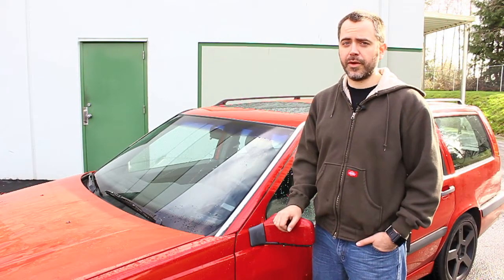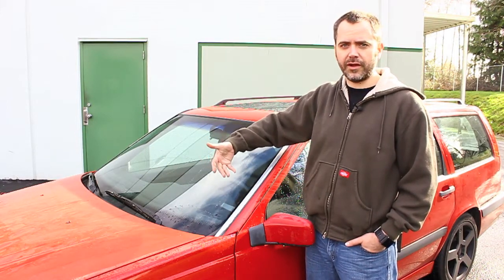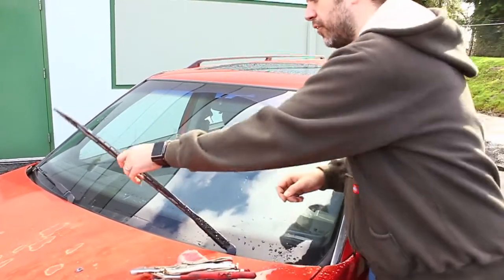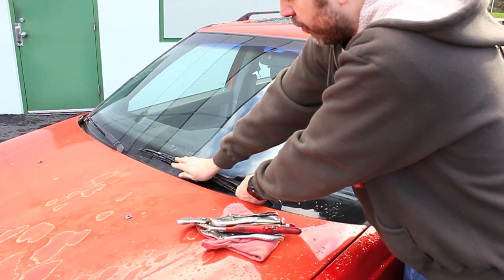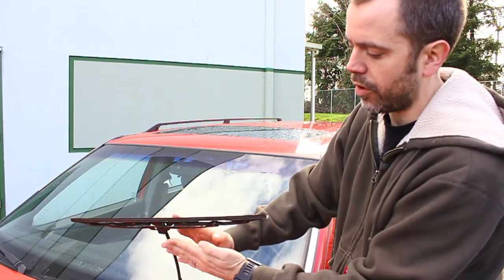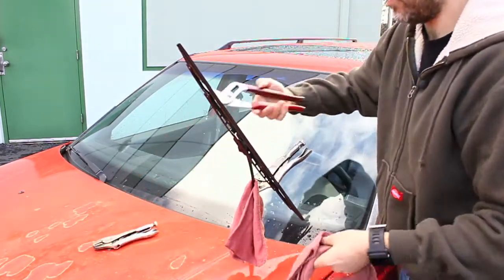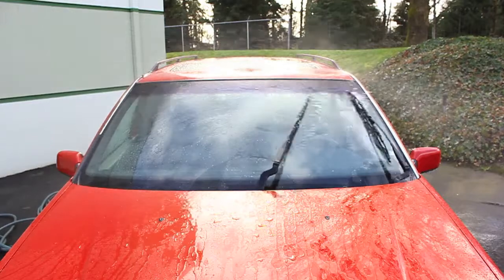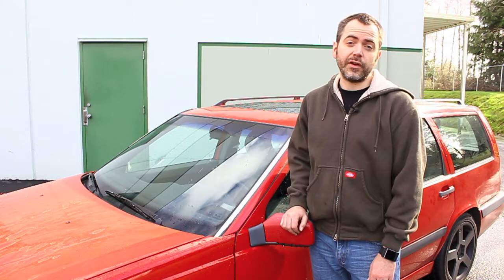IPD Volvo - Wiper Arm Fix - 850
Cameron addresses a common problem that occurs on 850 models. Often times we see the drivers side wiper arm on these models lift off of the windshield and fail to sweep water out of the field of view of the driver. We show you how to easily fix this problem with some common hand tools.